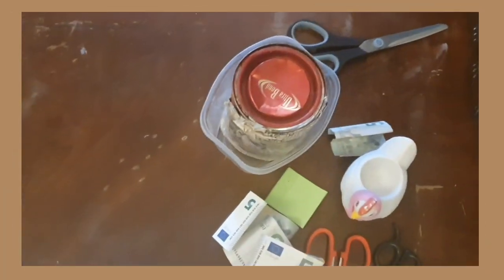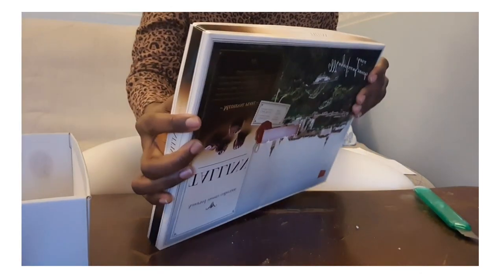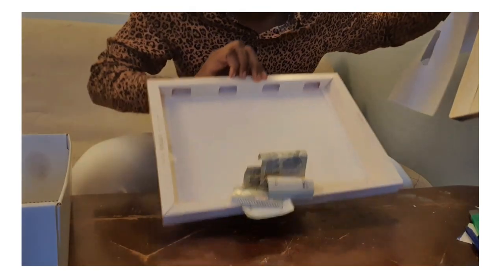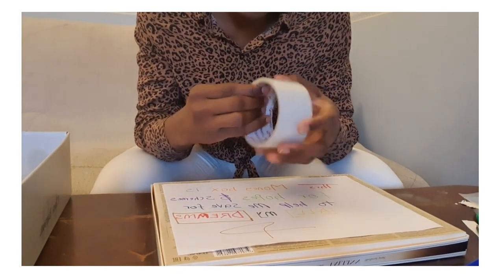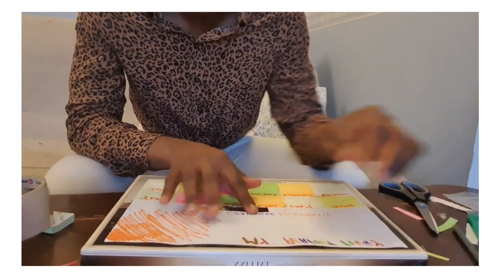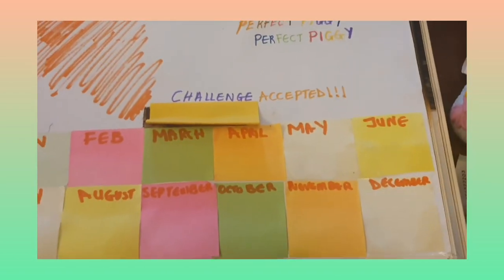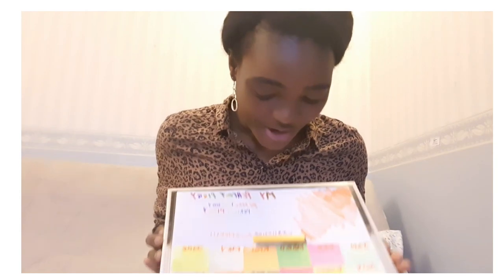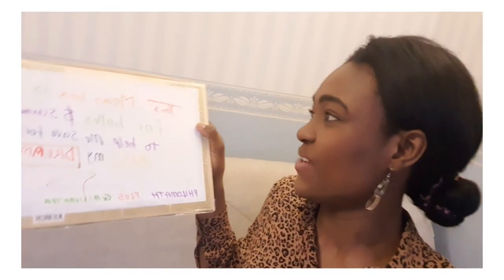How to make a piggy bank | DIY chocolate box piggy bank by Philomath Plus | make your own piggy bank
Hey Friends! Welcome back I missed you all!  I created a DIY Piggy Bank video for you! It is a Chocolate box Piggy Bank! I hope you enjoyed this video!

When I am not here, you can find me here👇🏽👇🏽